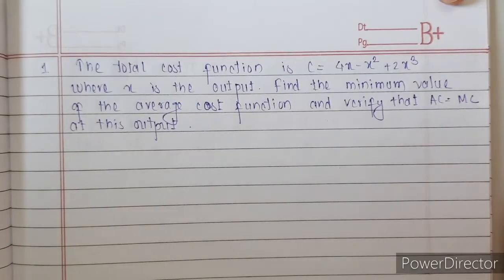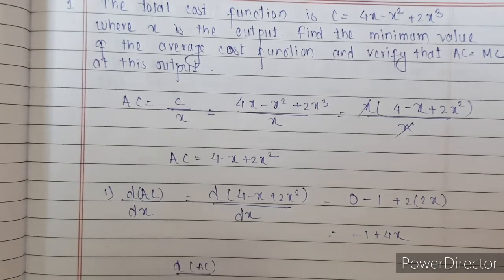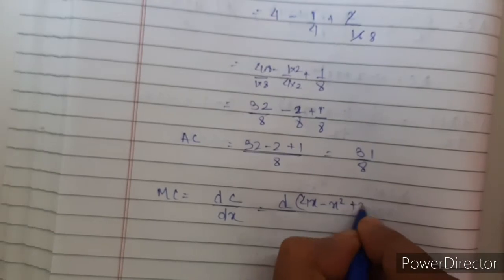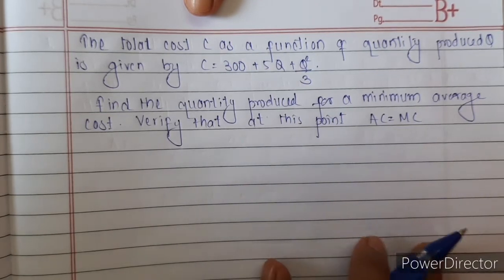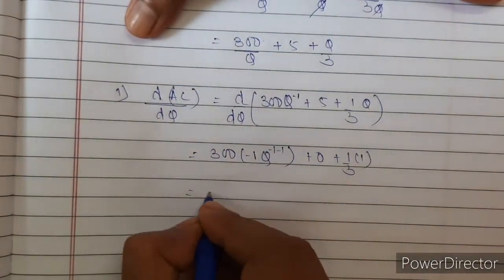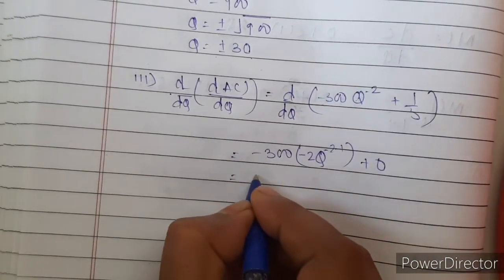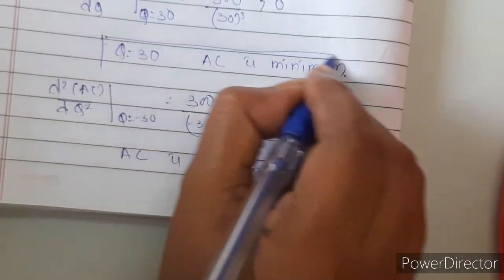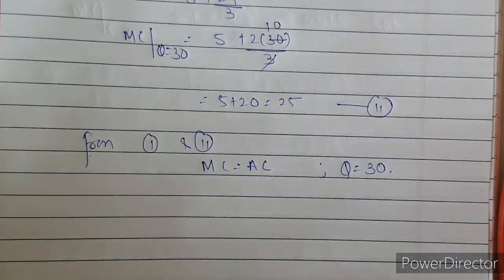Applications of Derivatives-8